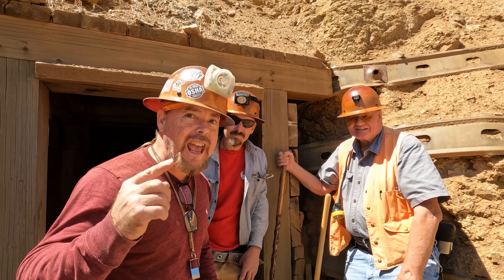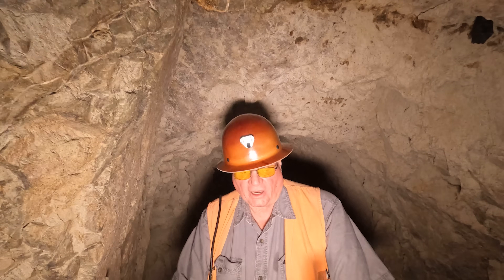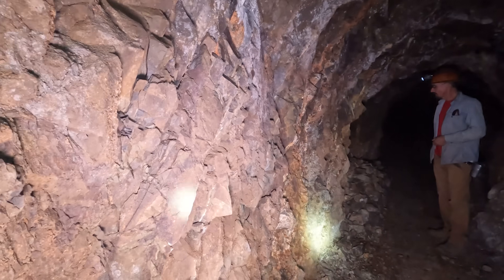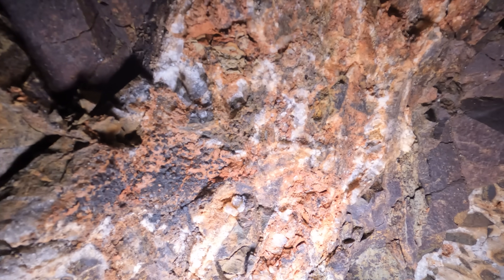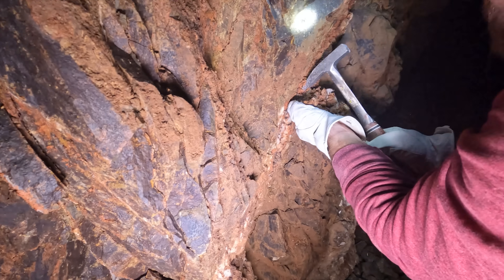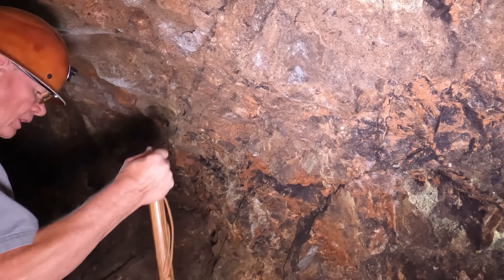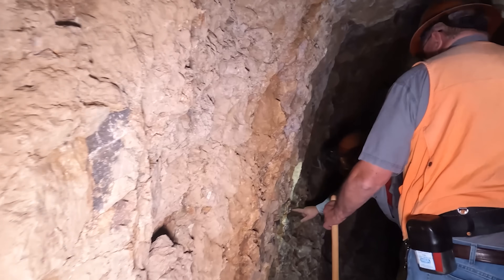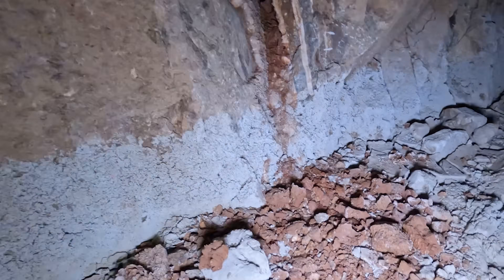Deep Mine Reveals The Real Reason Gold Forms In Quartz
Come with me 480 feet underground as I team up with Larry Miller—Comstock Mining’s legendary geologist with over 60 years of experience—and chief geologist Alex for a gold-hunting adventure you’ll never forget! Larry reveals his proven system for finding high-grade free mill native gold in quartz veins, a method that delivers results every time. Alex dives deep into the science, explaining how black smokers create mineralized lenses for gold precipitation—insider knowledge you simply won’t find anywhere else.

💰 We are giving away a Minelab Gold Monster 1000 Metal Detector's, 10 Bags of Paydirt each with a Silver Bar, and a Huge Gold Nugget... so sign-up Now to win.

 ( paid link's )
Gold Panning Equipment :

Mining Tools:
2 mode Light for Hard Hat